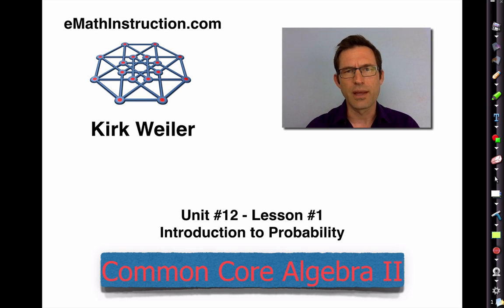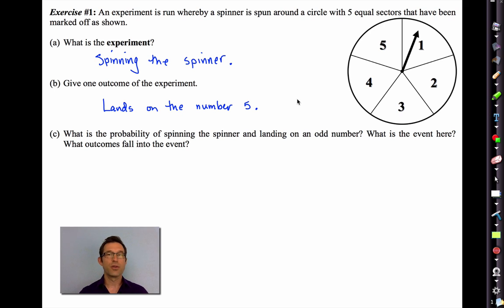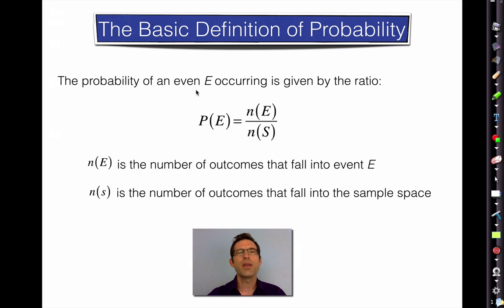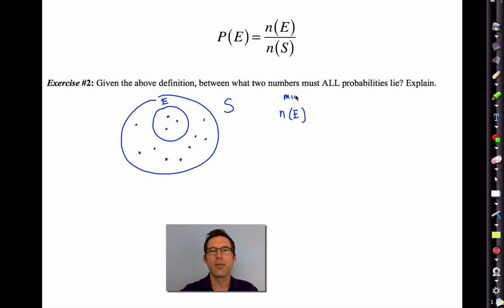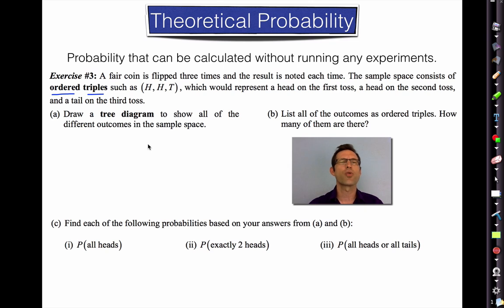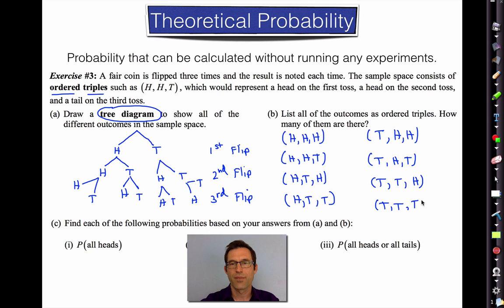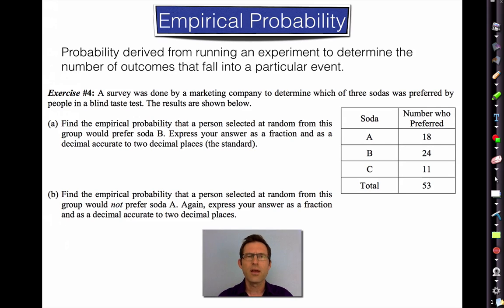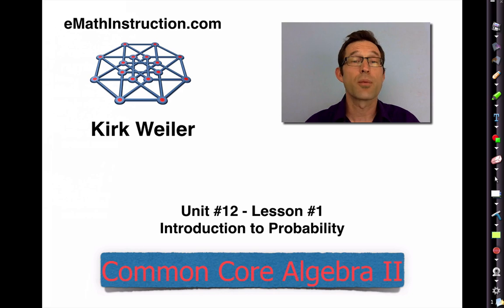Common Core Algebra II.Unit12.Lesson 1.Introduction to Probability